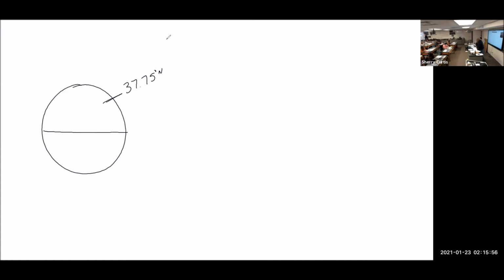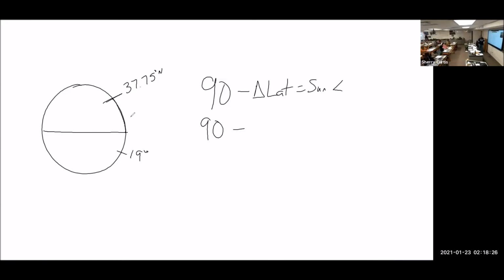Axial Tilt Part 3